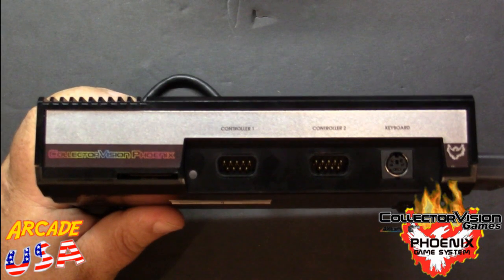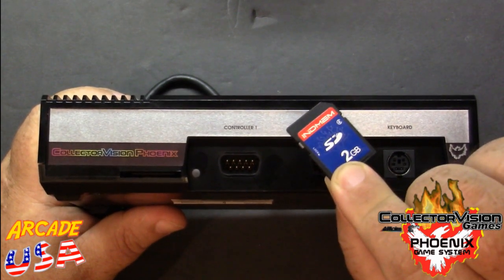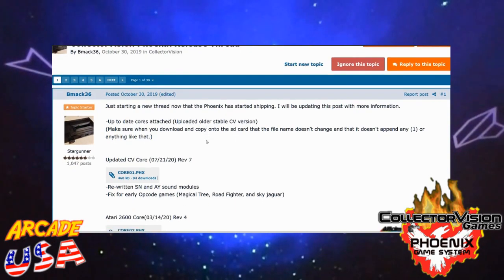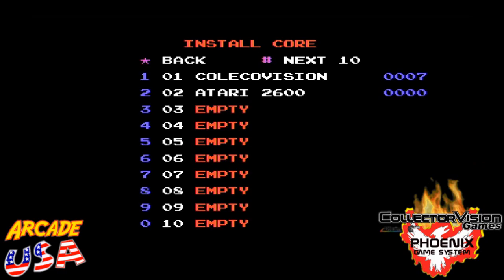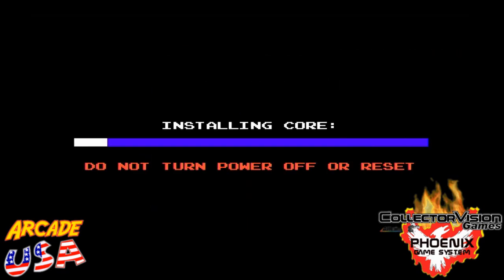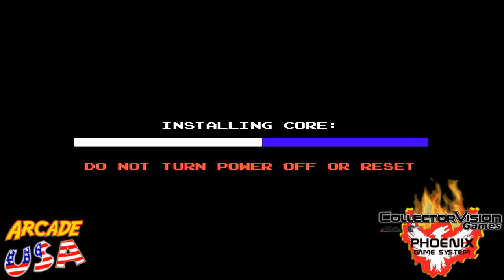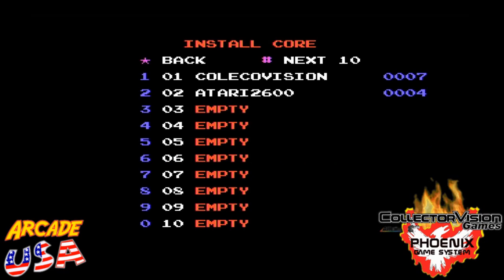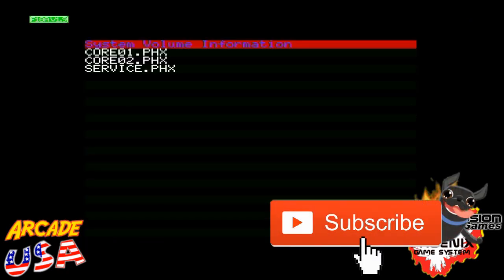Collectorvision Phoenix Atari/Colecovision Core Update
This video shows how to make sure you have the latest cores installed on your Phoenix system for the Atari 2600 and Colecovision.  This same method would be used also add new cores to the Phoenix as well.